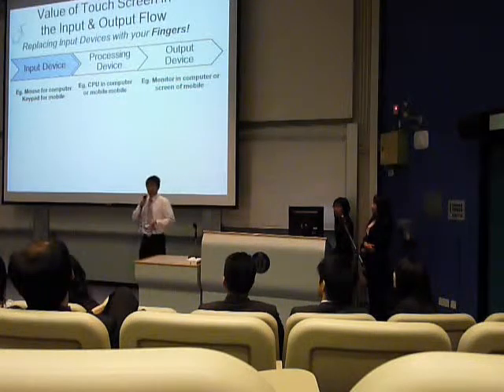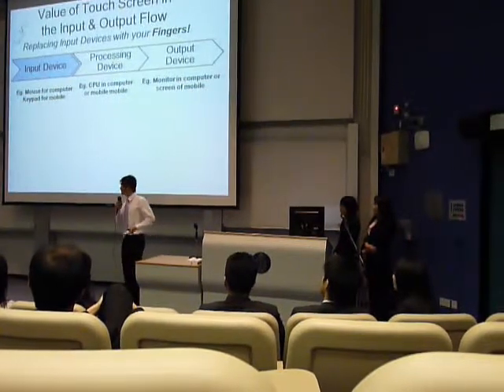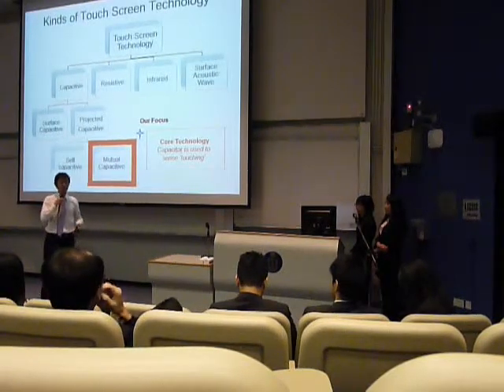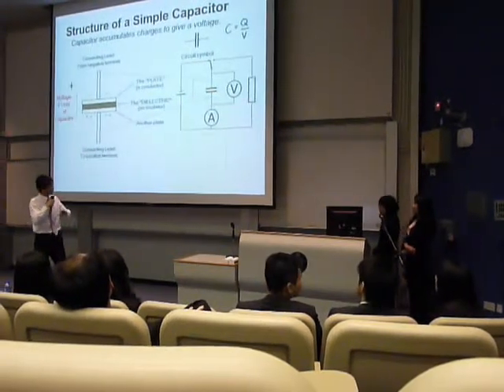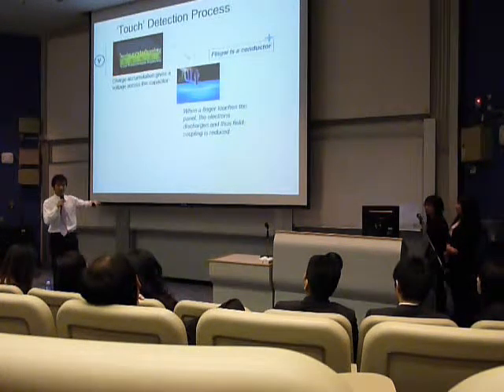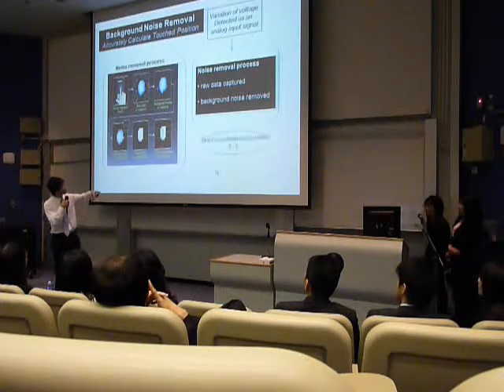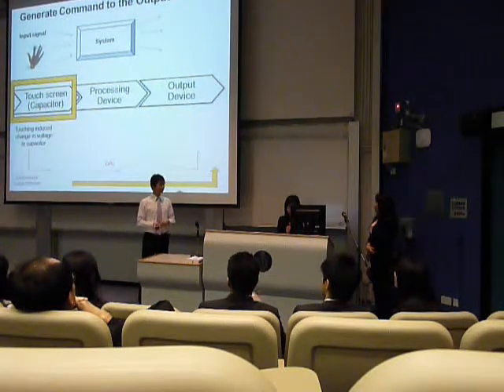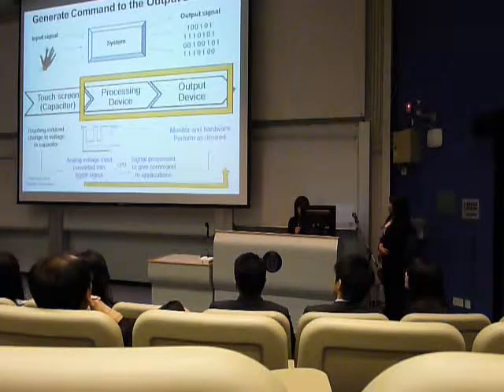ELEC001 2011 Spring Group 18.mp4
Touch-screen technology with Ipad